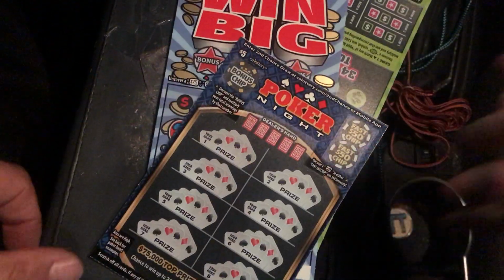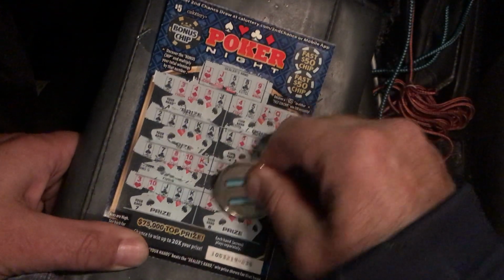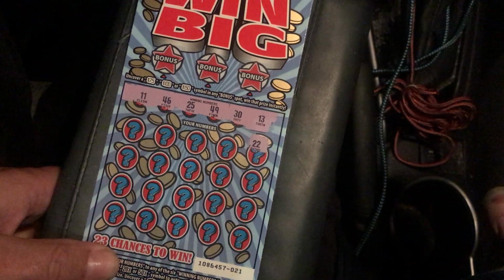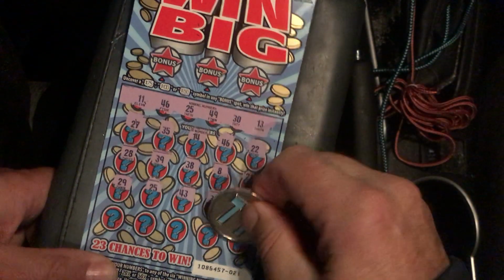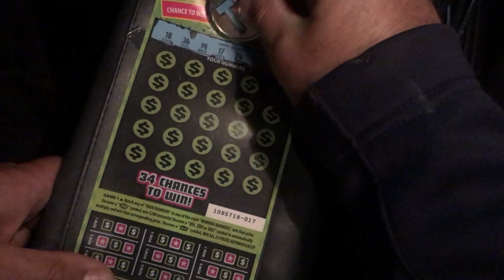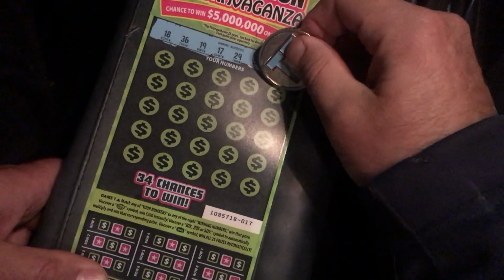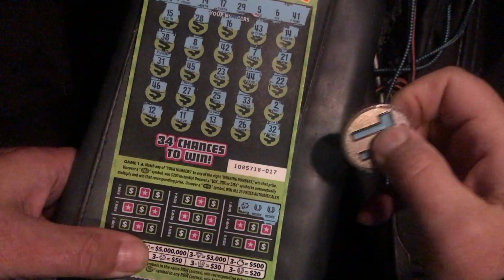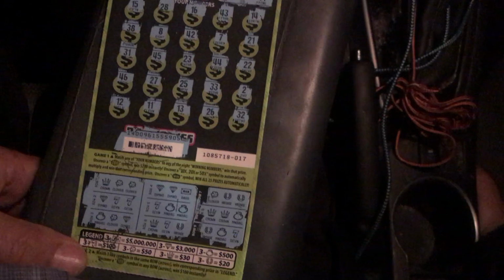$30 in Scratchers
California lottery